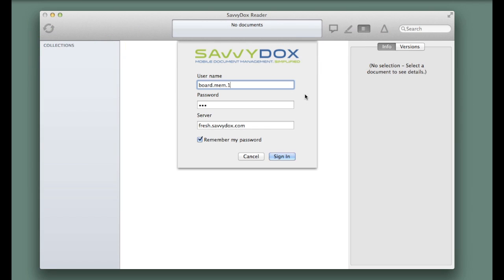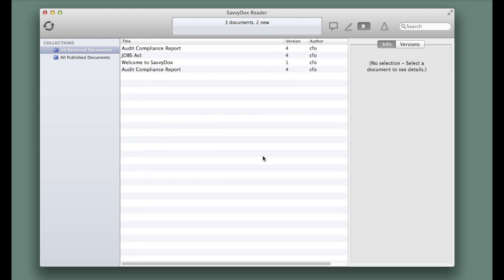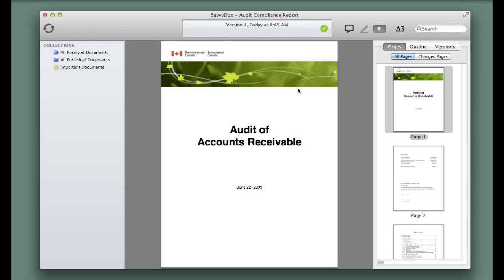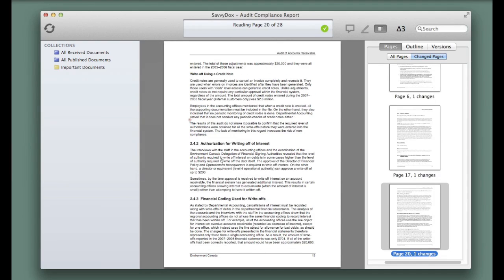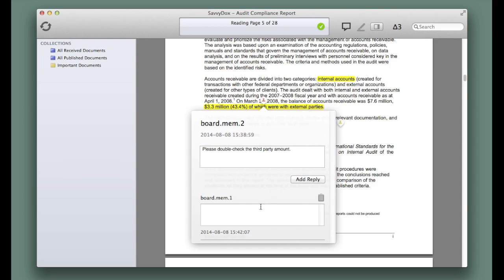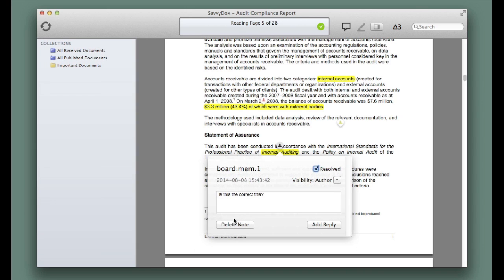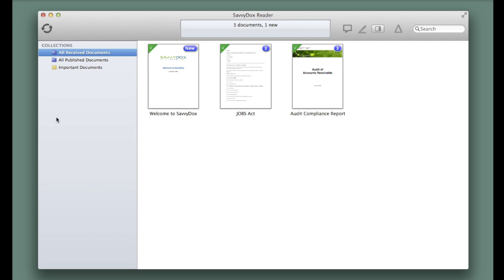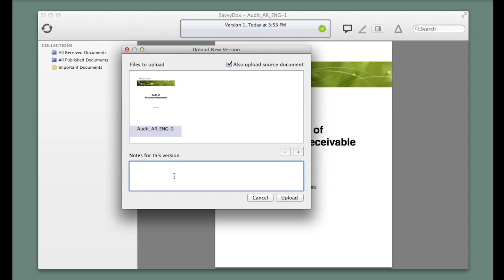Mac Training Video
A short training video for the SavvyDox Reader for Mac.